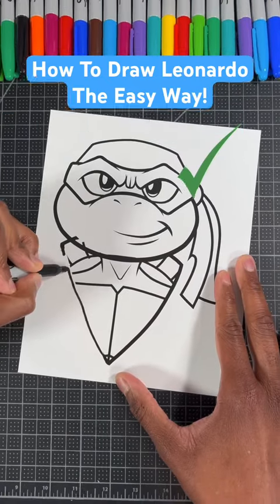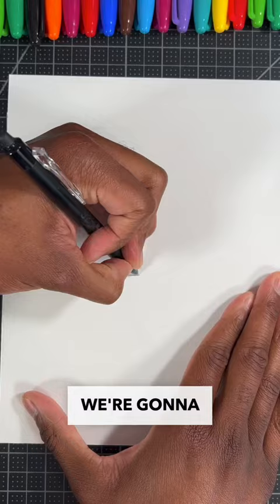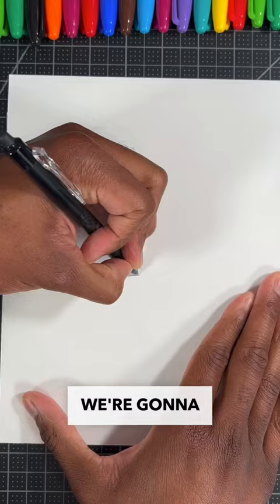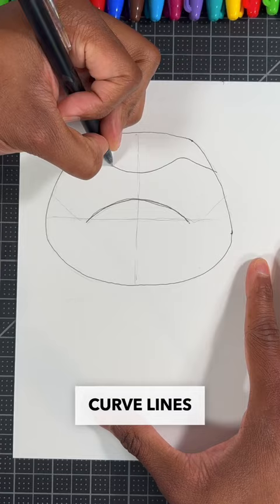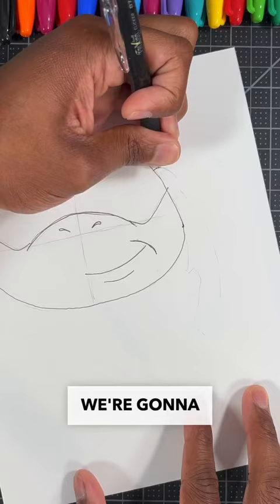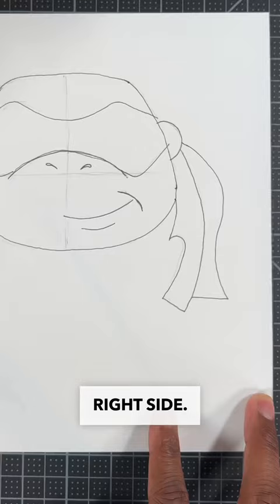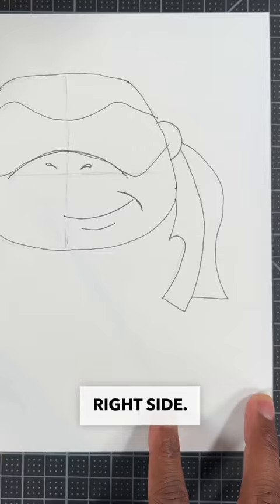How To Draw Leonardo 🐢 | Easy! | Ninja Turtles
In this easy youtube shorts tutorial, Anderson Bluu will be teaching you how to draw Leonardo from the Ninja Turtles Mutant Mayhem movie! This drawing tutorial is simple and easy to follow, so you'll be able to create your own Leonardo designs in no time.

If you're a fan of the Ninja Turtles, then this tutorial is for you! We'll teach you how to draw Leonardo the Turtle Knight in just a few easy steps. From drawing the basic anatomy to adding detailed facial features, this tutorial is perfect for beginner artists. Don't miss out on this easy and fun drawing lesson!